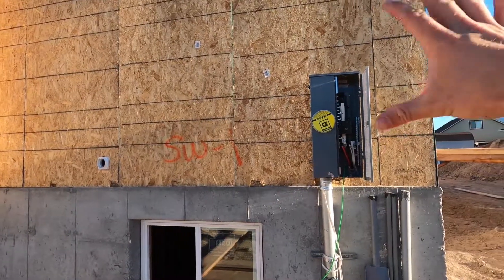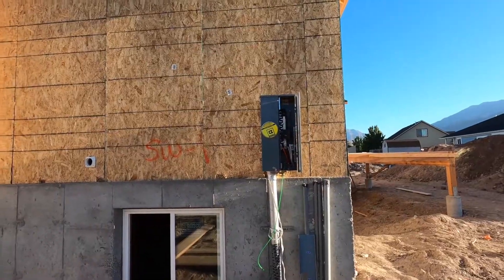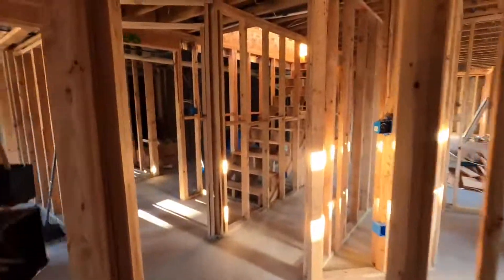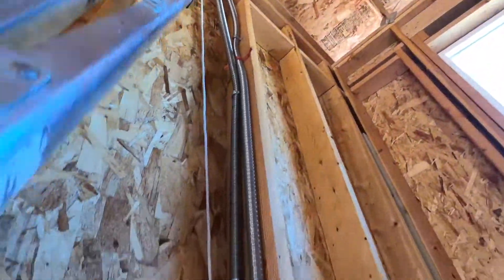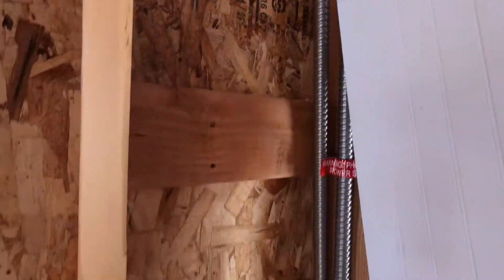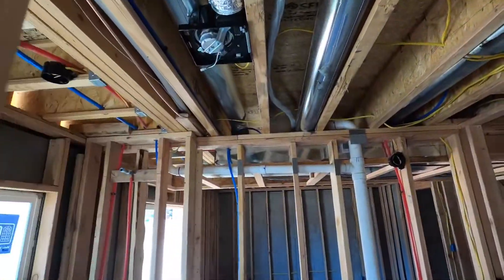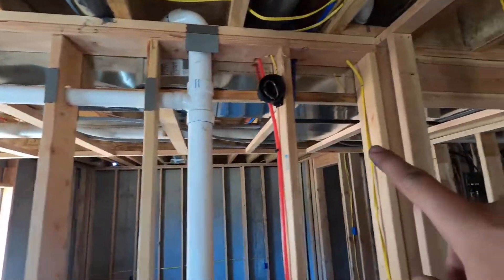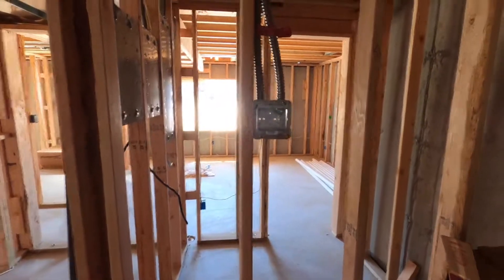Solar Panel Pre-Wire For New Home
If you are building a new home you should prewire for solar panels. Prewiring will allow you to have a cleaner install for less money. Retrofitting the installation is always an option BUT if you run conduits and install disconnects and meters for your solar panels when your home is still being built you are able to hide the wires and install most of the equipment in your garage or utility closet.

Redstone solar is a Utah solar contractor that installs solar panels and batteries. If you are looking to get your home wired for solar panels reach out on our website.

Redstone Solar is a solar and battery installation company located in Utah. Our mission is to offer the latest technology and highest quality products to our customers. This channel was created to help individuals learn more about the exciting technology that is available is solar power and battery storage.

Product Certifications:

LG Solar
LG Chem
LG Energy Solutions
Pika Energy
Generac Clean Energy
Panasonic
REC solar Group
Enphase Ensemble
SolarEdge Energy Hub
Sonnen
Tesla

Redstone Solar or individuals in this video assumes no liability for property damage or injury incurred as a result of any information contained in this video. Safe practices are recommended when working with solar panels, batteries, power tools, any electrical equipment, and electricity in general. Solar panel and battery systems should not be installed or serviced by anyone that is not an experienced licensed and certified electrician.  Because of factors beyond the control of Redstone Solar, no information contained in this video shall express or imply a warranty or guarantee of any particular result. Any injury, damage, or loss that may result from improper tools, equipment, or information contained in this video is the sole responsibility of the user and not Redstone Solar.